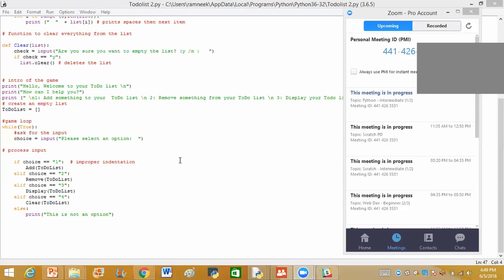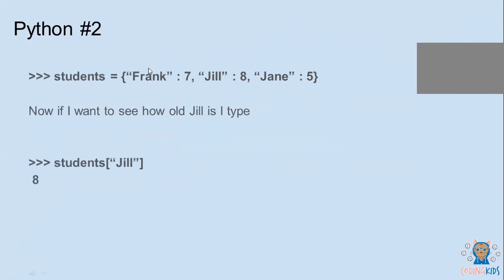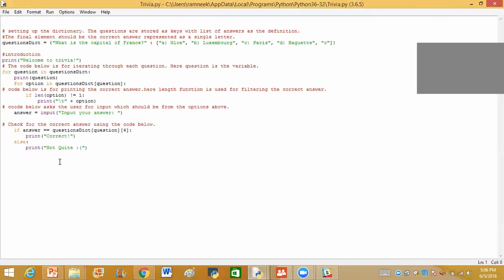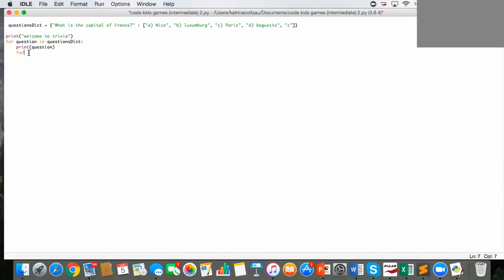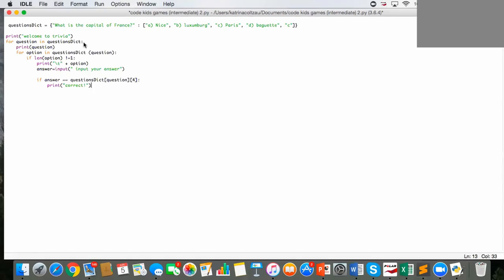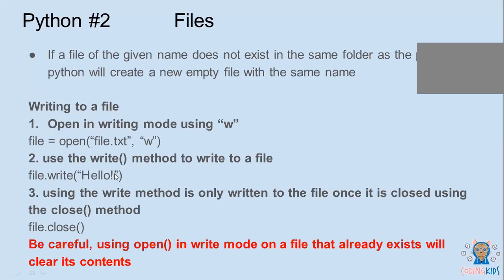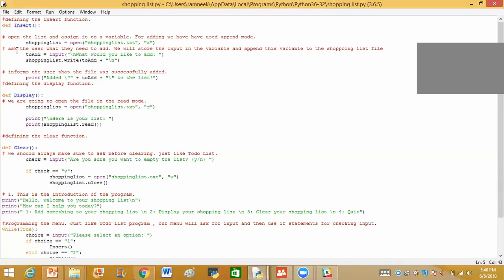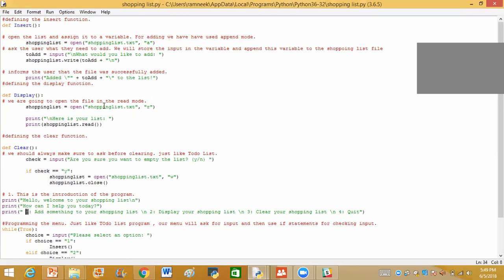Edited Online Python #2 Class-3